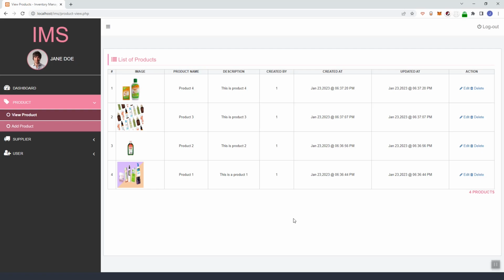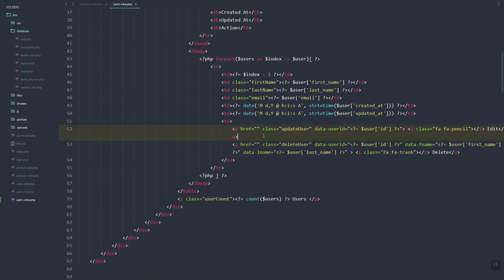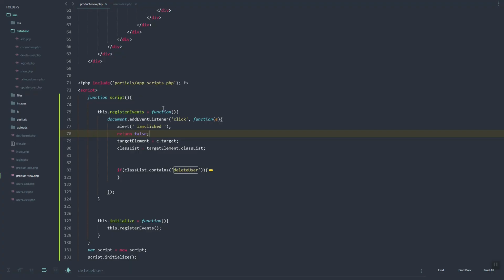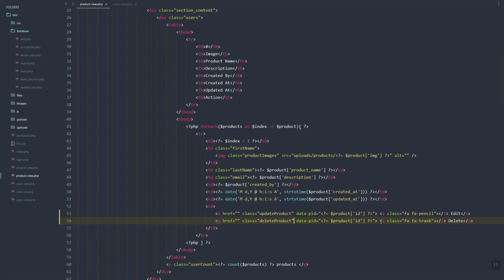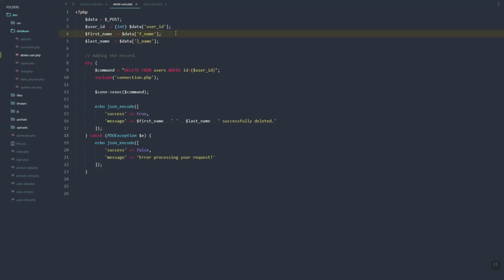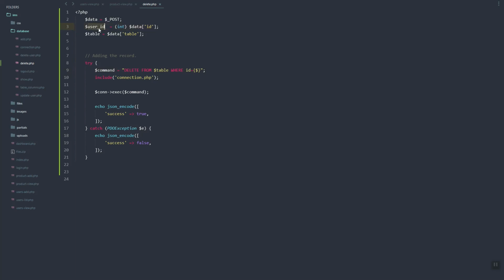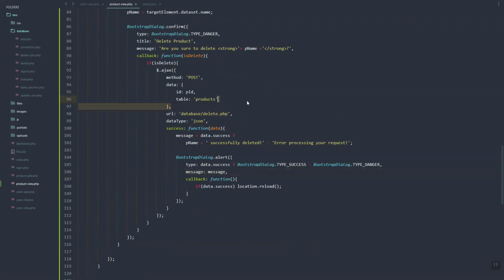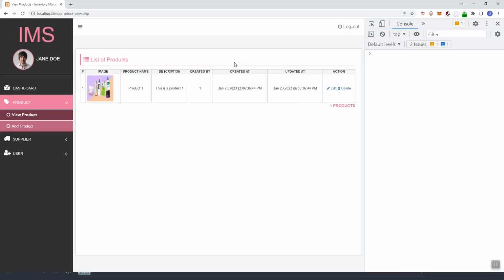PHP Project: How To Delete Data from MySQL Database Using jQuery AJAX PHP MYSQL BootstrapDialog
In this video, we are going to learn how to delete product record from MySQL database using PHP PDO.

In the next video, we’ll discuss on how to update product data.